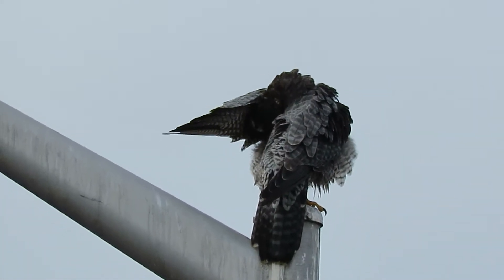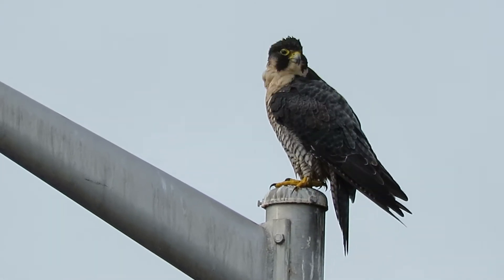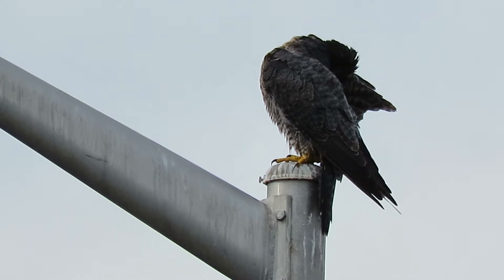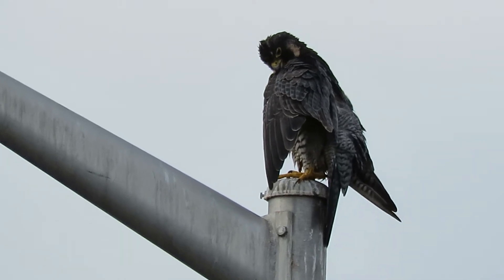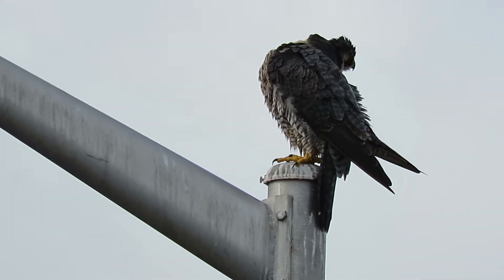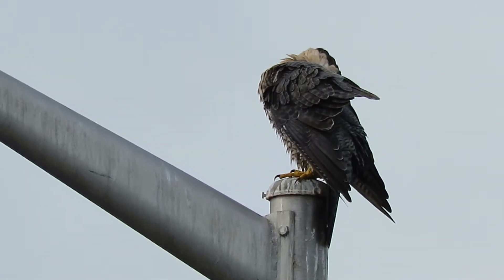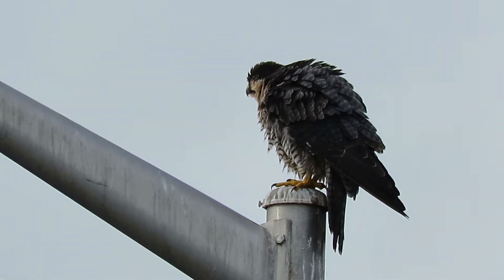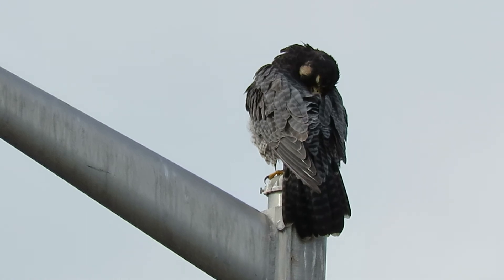Peregrine Falcon by Boeing Aerospace @ Kent Wa MVI 1031-97